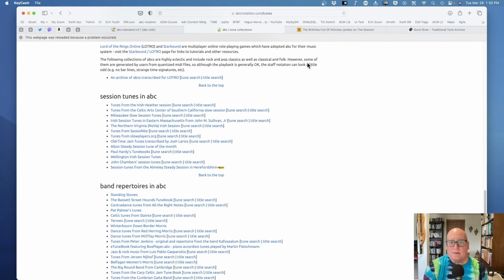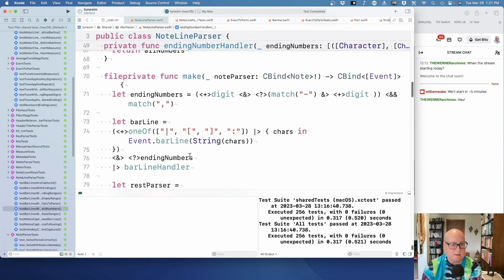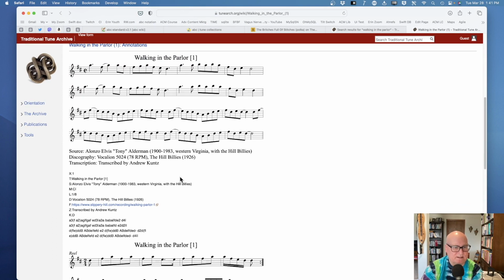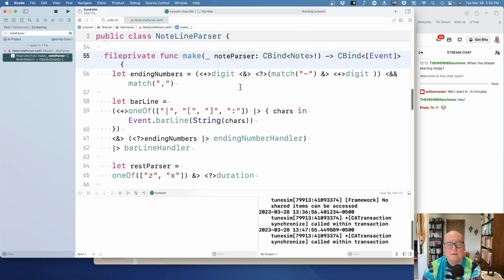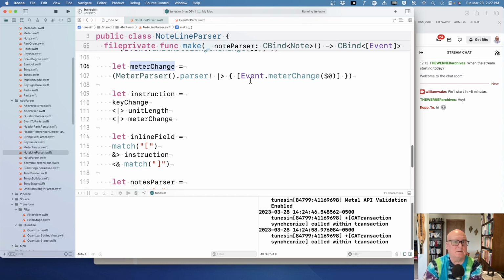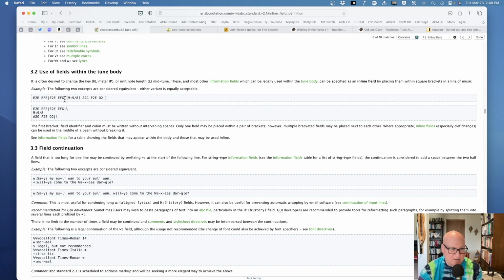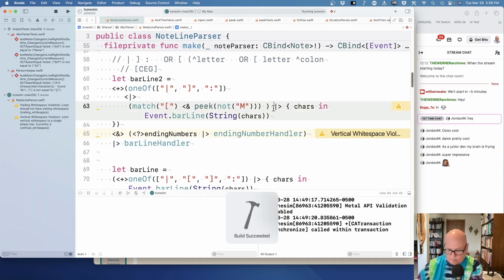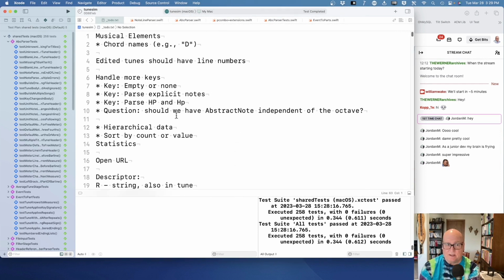TUNE-23-29: Ending Numbers & Real Tunes - Tune Similarity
We started by verifying that gaps in the numbered endings are just ignored; we only play the endings that are there. We tried a sampling of abc files from the internet, and found that we were missing ties, slurs, inline meter changes, and chords.

First we tackled ties. We added a flag to note to tell if it's a tie or not. The tie doesn't affect our existing analysis, but we have enough information to resolve it in the future if we need it.

Then we tackled the meter change issue. It's really broader, affecting any information field in the tune body. There's an ambiguity in the grammar that must be resolved with a bit of lookahead: |[ by itself is a fancy barline; |[M:3/4] is a simple barline followed by a change of meter. Our parser got a little more complicated.

Slurs we actually handle already (by ignoring them). They don't affect the types of analysis we do; they're more of a performance mark.